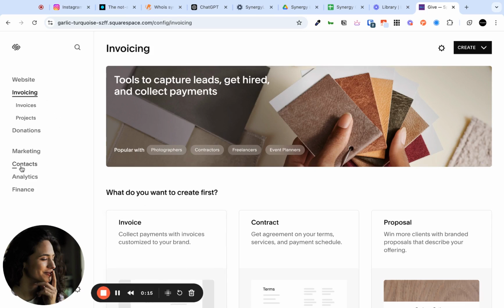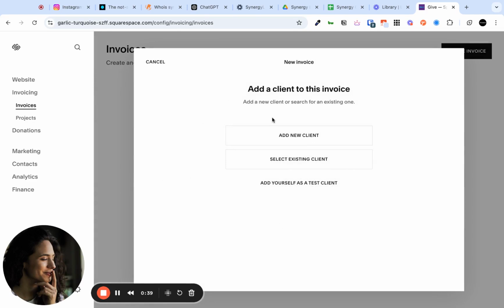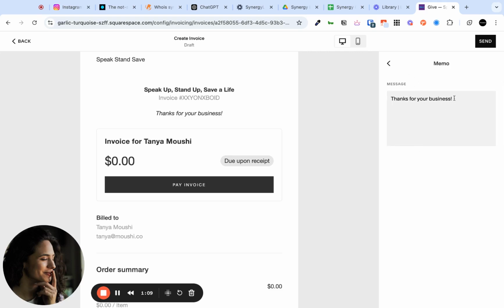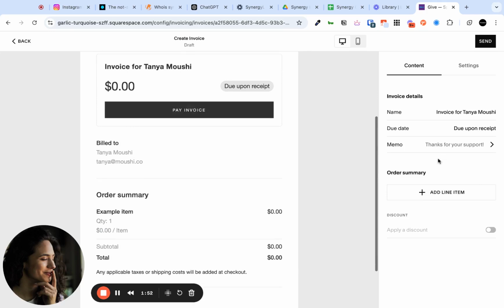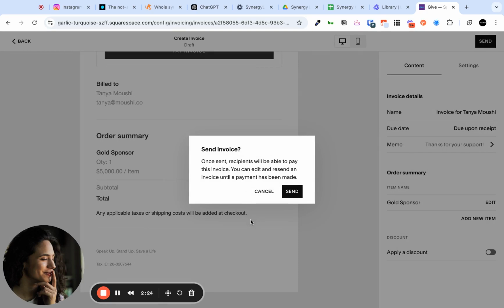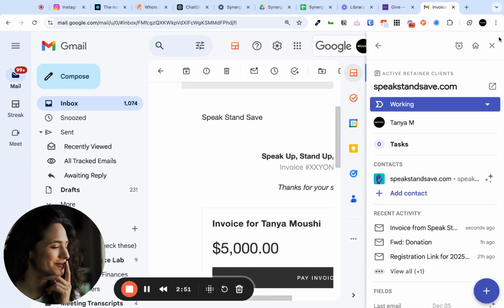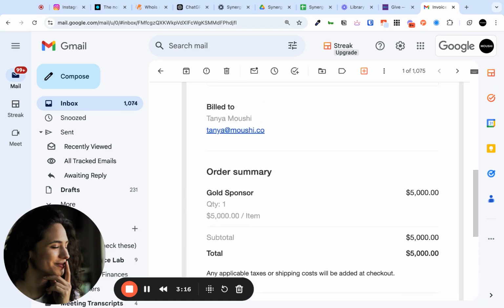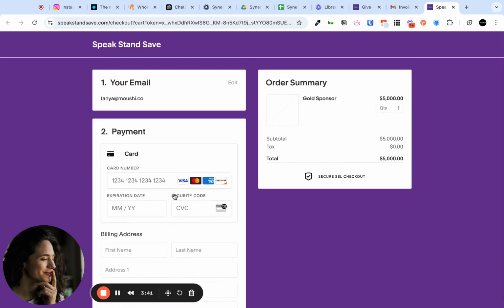How to Create a Simple Invoice in Squarespace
This brand new feature is still evolving but a great option for those who need to create a simple invoice! This example shows how we're using it for one of our favorite Non-profits. Any questions, leave em in the comments!